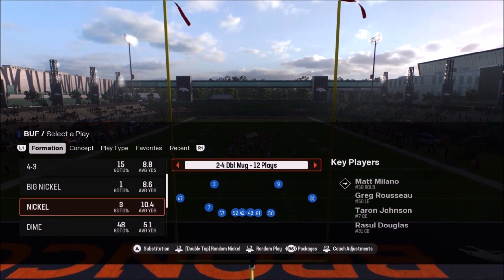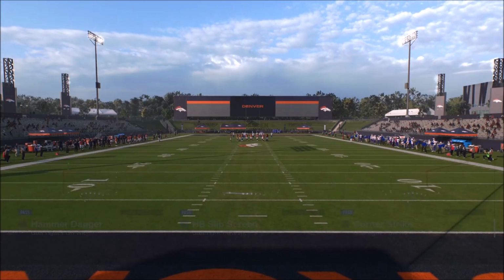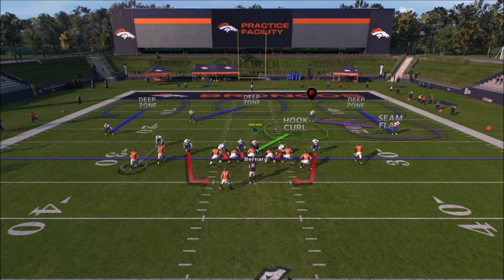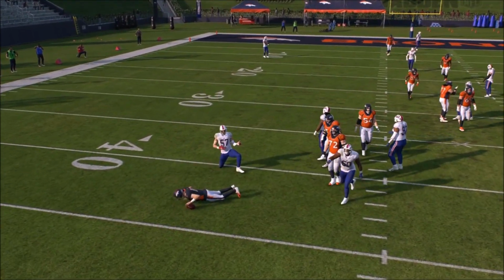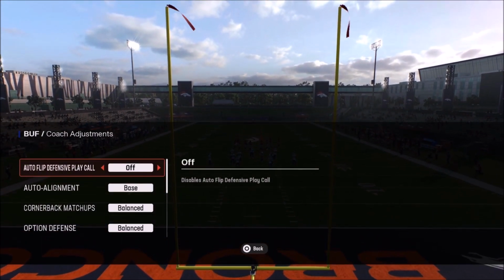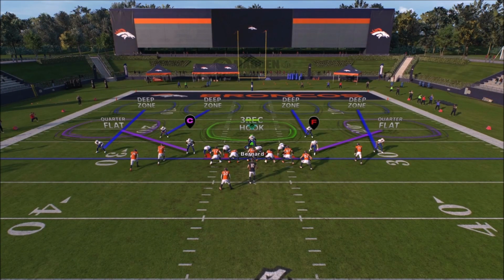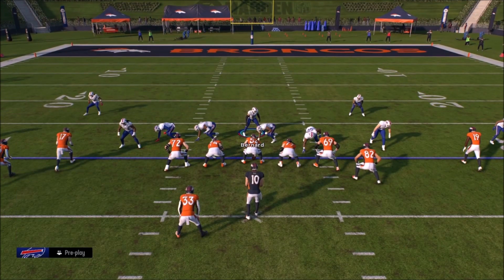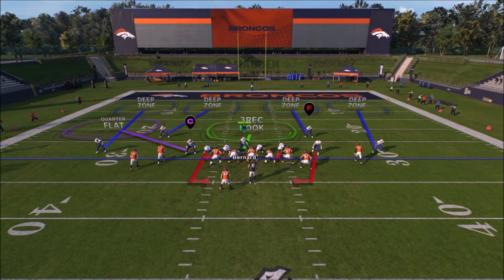Two of the BEST Defenses To Use Against the CPU in Madden 25